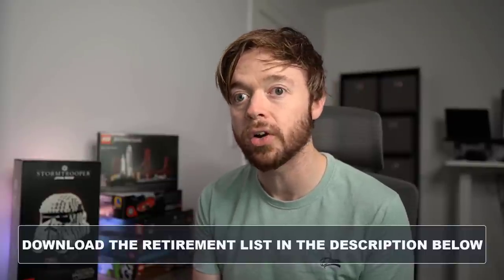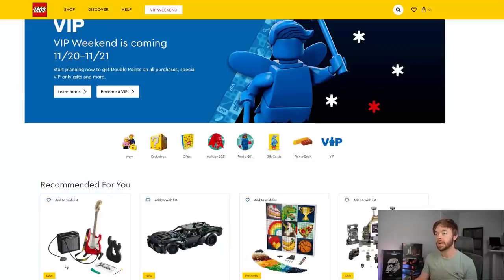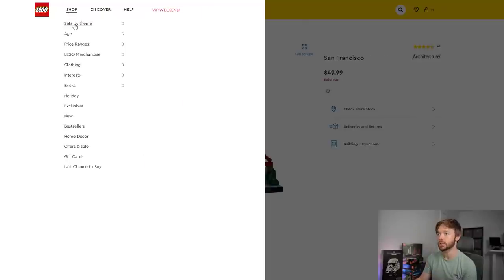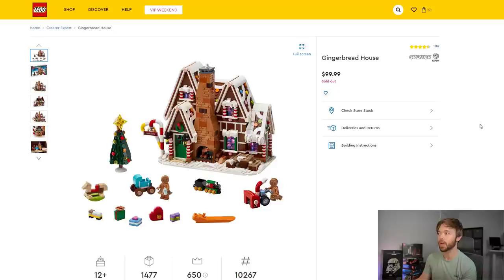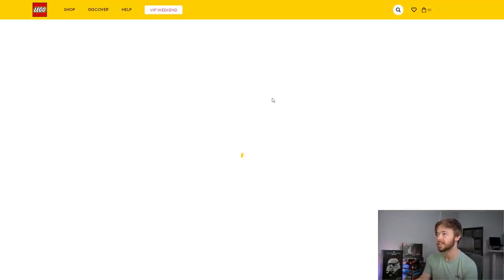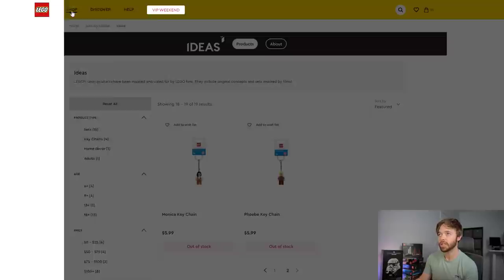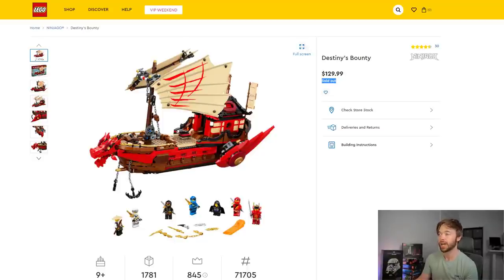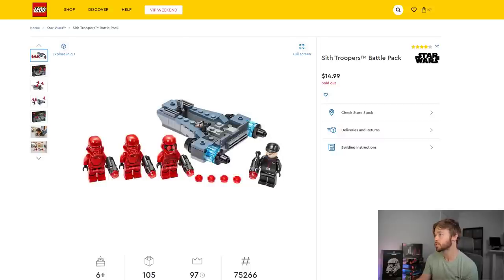These LEGO sets are ALREADY GONE?!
**DOWNLOAD THE ENTIRE RETIREMENT LIST**

** BRICK SCOOP NEWSLETTER - FREE LEGO INVESTING TIPS, THOUGHTS AND STORIES STRAIGHT TO YOUR INBOX**